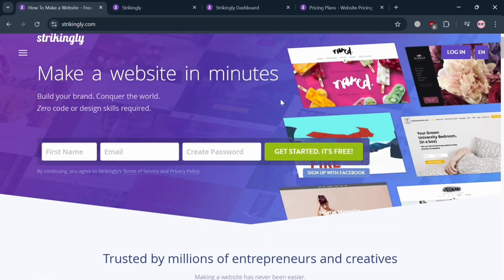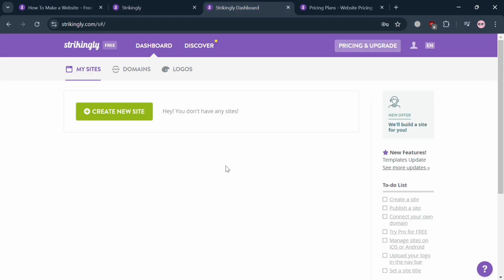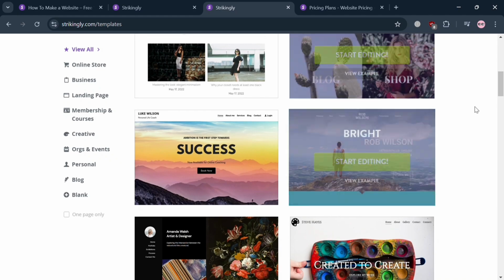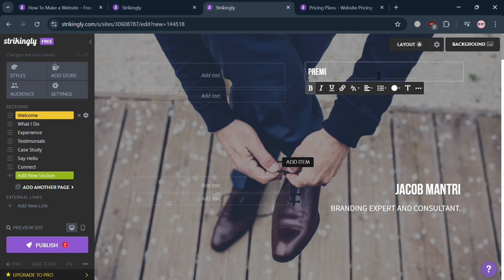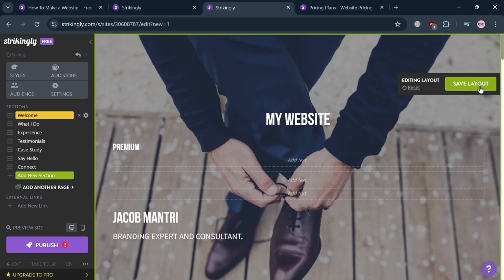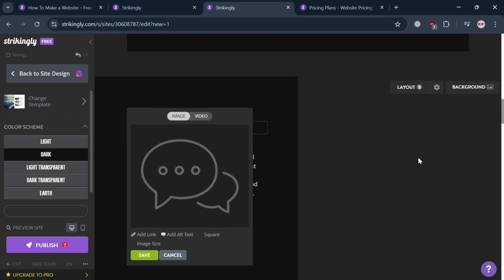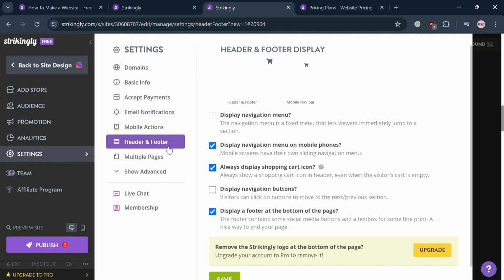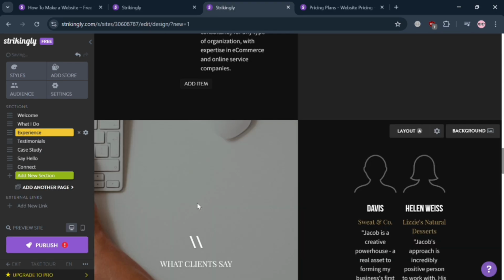Strikingly Website Builder Review & Tutorial (2026) How to Use Strikingly to Create a Website"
In this tutorial we have shown strikingly website builder tutorial / strikingly website builder review /  how to use strikingly to create a website